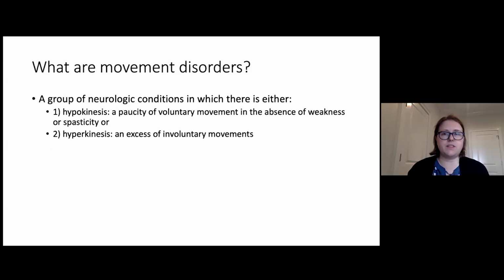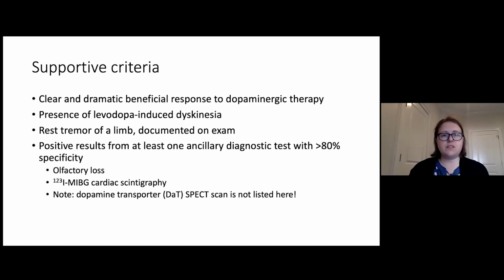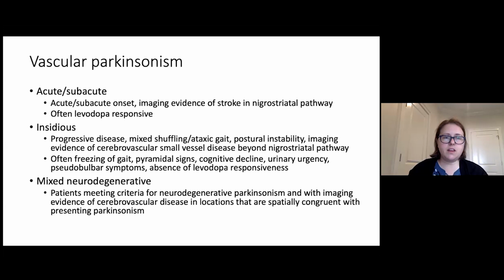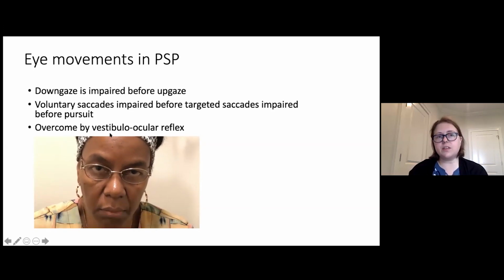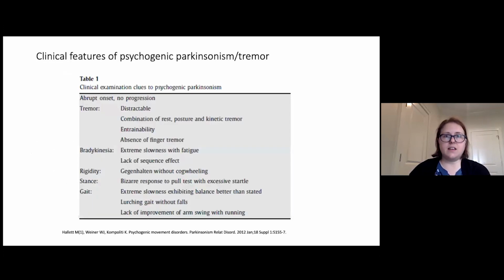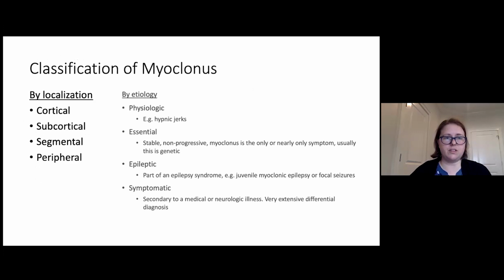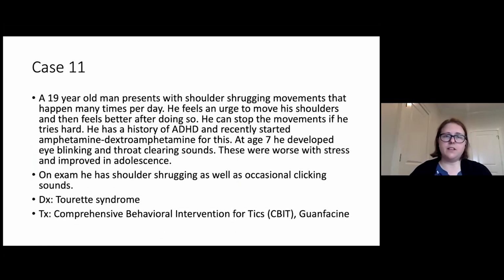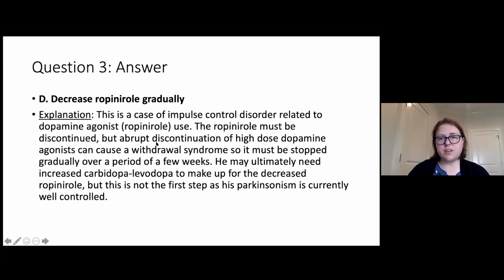100 Movement Disorders